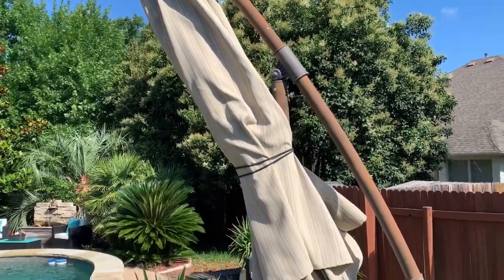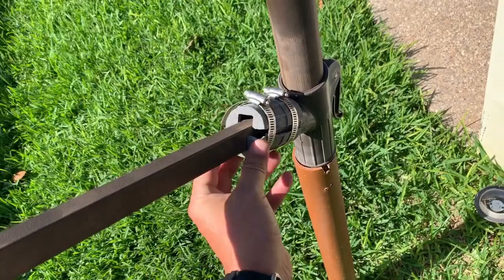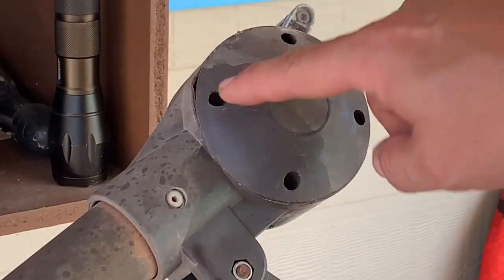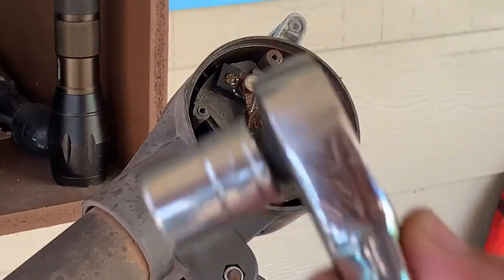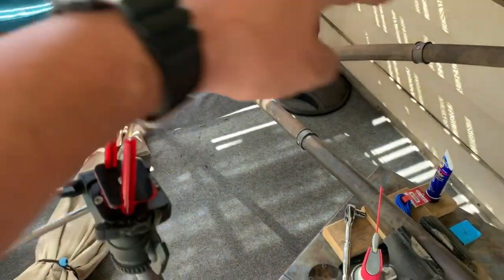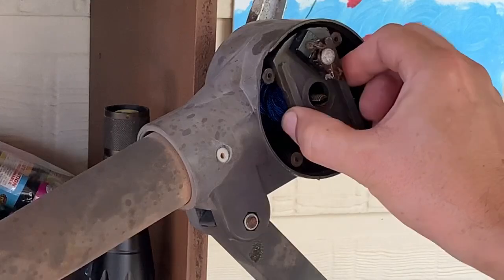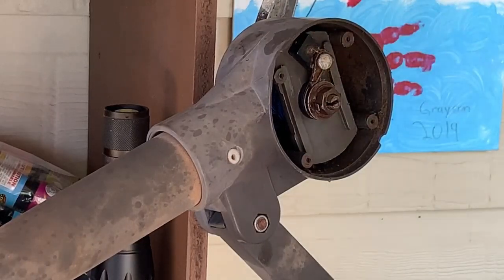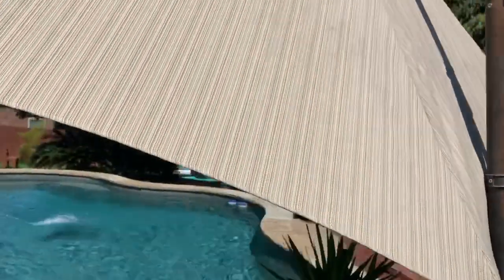$2 repair! (Gear Assembly) Part 2 -Fix restring offset / overhanging umbrella using parachute cord!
How to fix your offset umbrella - ( crank gears install only ) NOTE: if you need instruction on how to “restring” your umbrella, please go